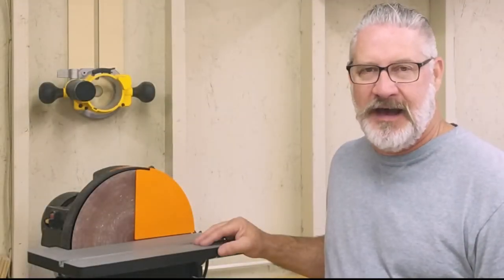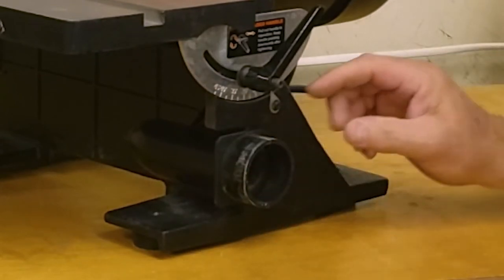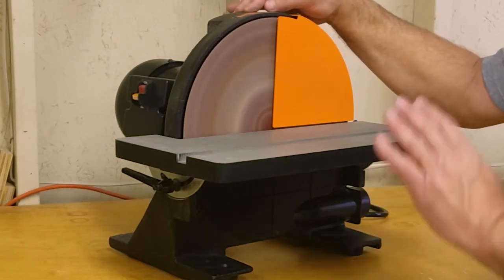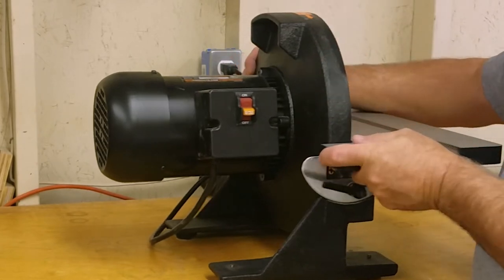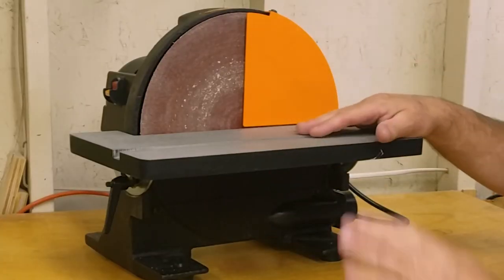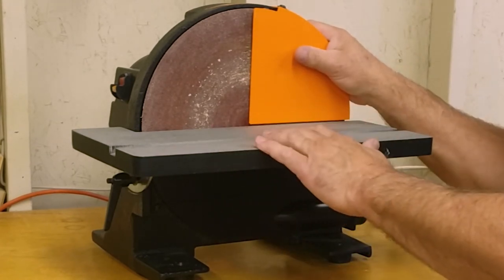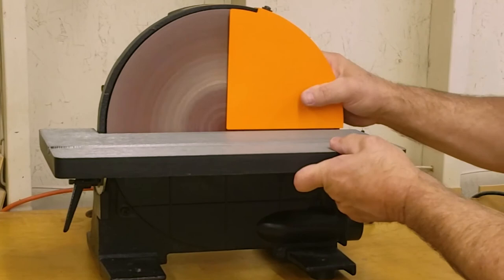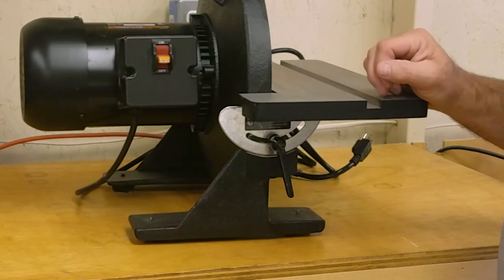WEN 12 Disk Sander Review | Bobby Sharp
This episode covers the review of the WEN 12" Disk Sander. Model: 65812 This sander is 120v draws 8 amps and the disk spins at 1725 rpms. The disk is a 60 grit and removes material very quickly. Overall this sander is decent quality and will give you years of great service.